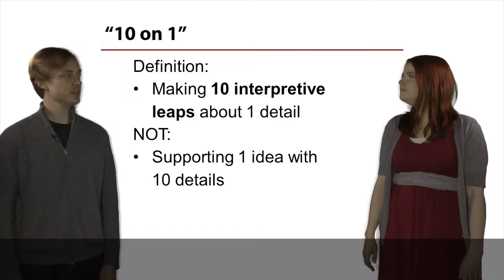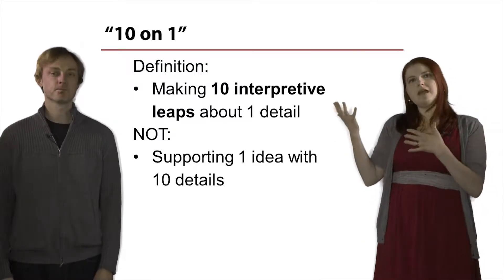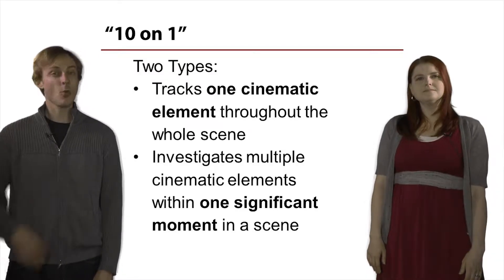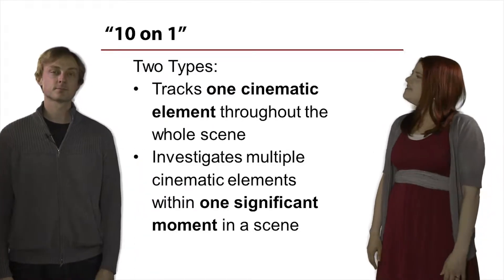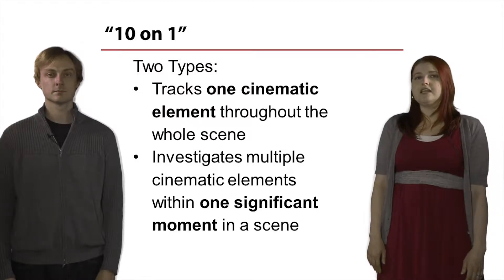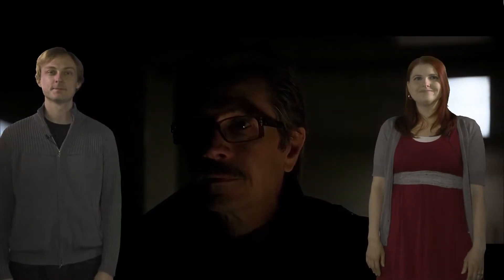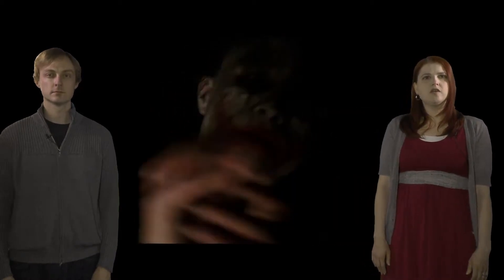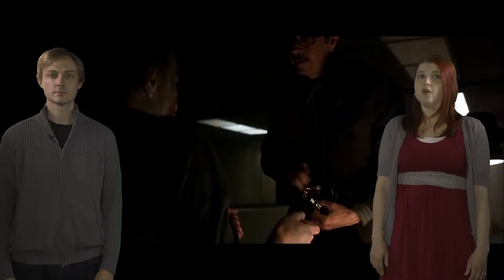Teaching Visual Analysis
Made in conjunction with Alex Penn, this video teaches students in an online writing class how to deepen their visual analysis of a film by using a skill called "10 on 1." Using a scene from The Dark Knight as an example, Alex and I use "10 on 1" to make multiple-even conflicting-interpretations about how the camera-work represents a cultural issue.

I have taught courses in visual rhetoric (the video essay), sonic rhetoric (podcasting), service learning writing, professional writing, online composition, multilingual composition, and cross-cultural composition. I also worked as an Online Instructional Designer and, later, as a Program Assistant for Multilingual Composition. As a Fulbright English Teaching Assistant, I taught at the University of Montenegro in Podgorica.

Thanks to Alex Penn, the IU Green Screen team, the English Department at IU, and my students.

All audio and images have been used with the consent of those involved.